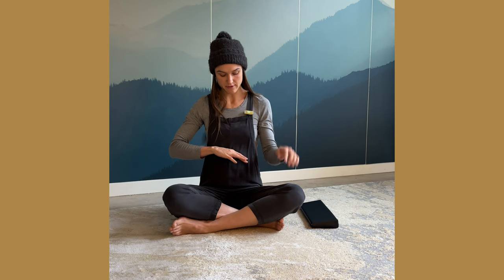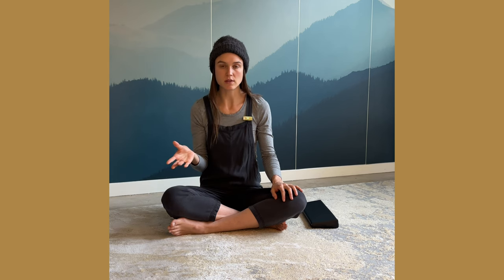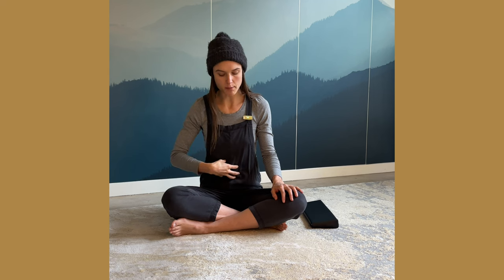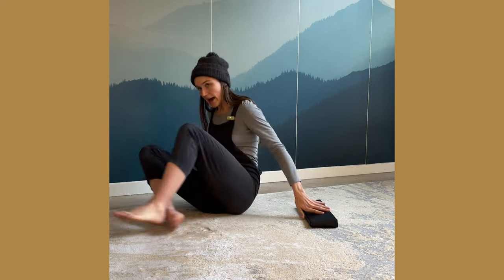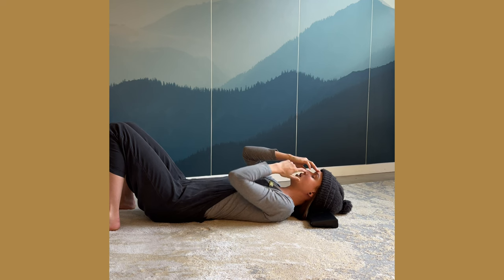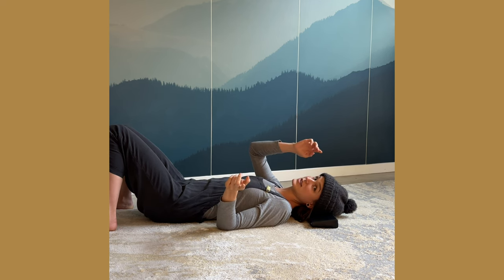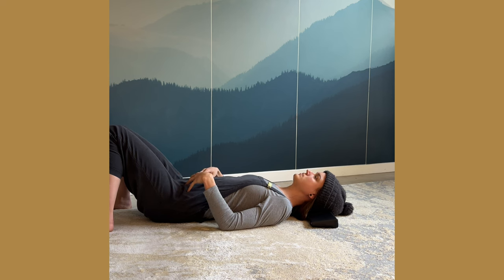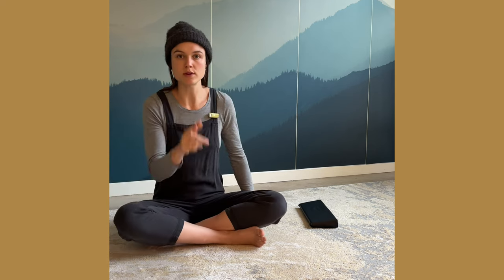Diaphragm Alternate Nostril Short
After 15 years of learning about breathing, here's the easiest way to learn to actually breathe with your diaphragm.

This is important for all sorts of important things like your back pain, neck pain, posture, metabolic health, pelvic floor health, the list goes on really.

This is how baby breathe. It's how we were made to breathe. Learn to brace with it, and that how we were made to move.

Big thanks to Prauge School's DNS & Josh Akin, DC for sharing this valuable information with us.